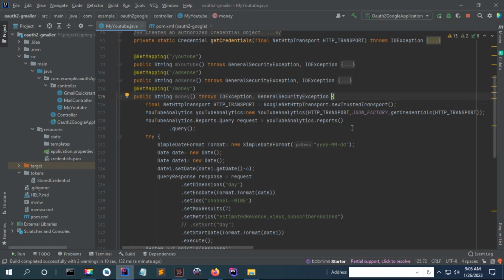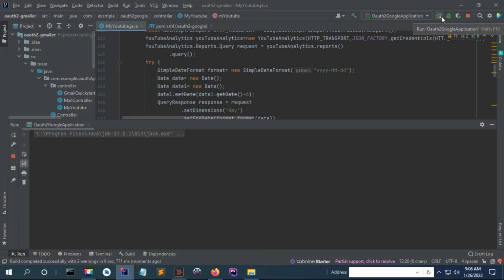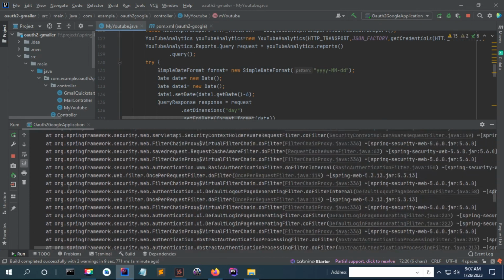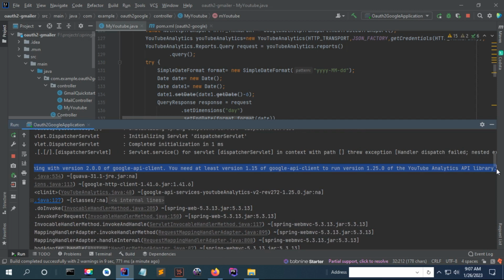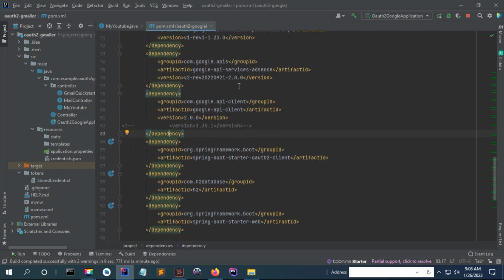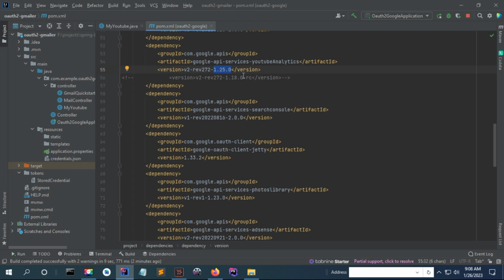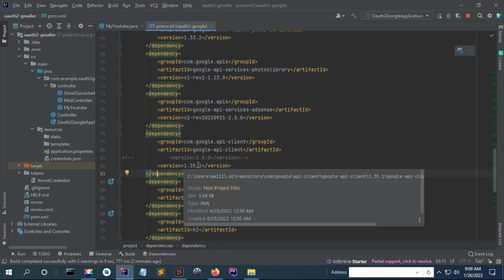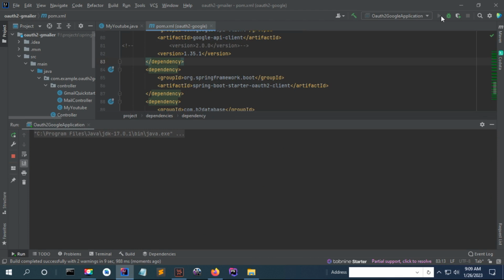You are currently running with version 2.0.0 of google-api-client. IllegalStateException fixed